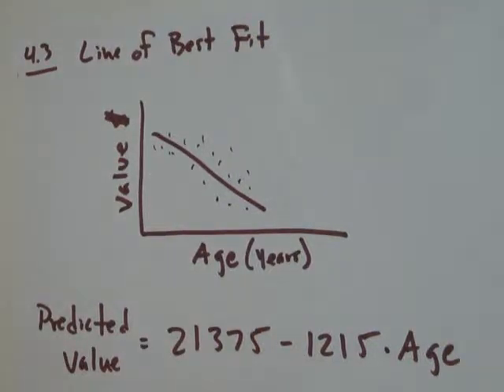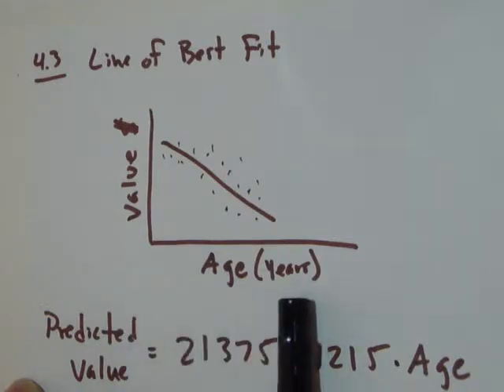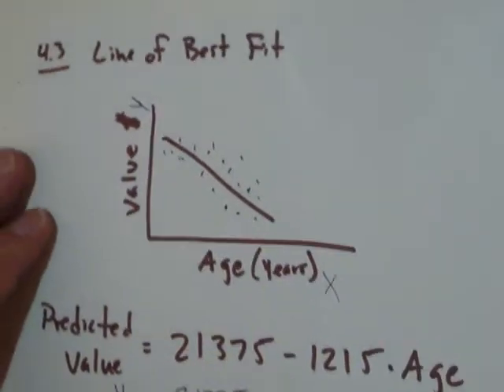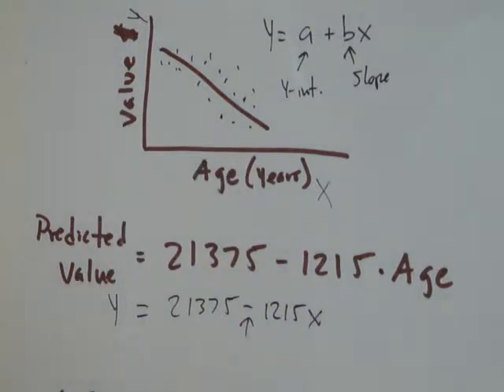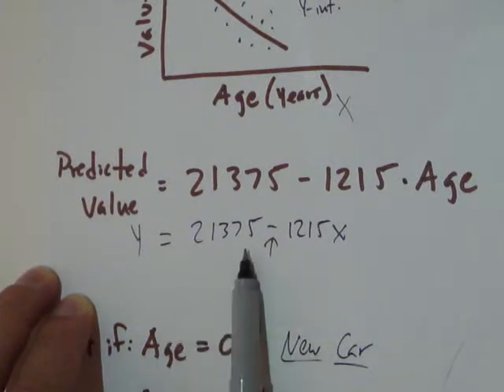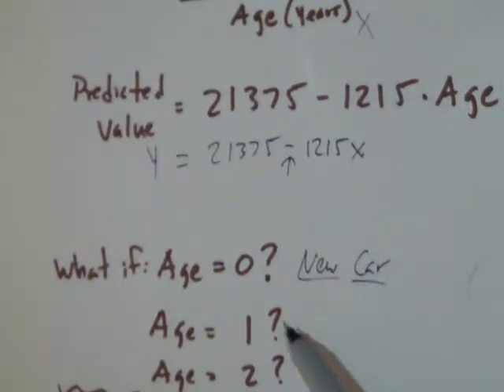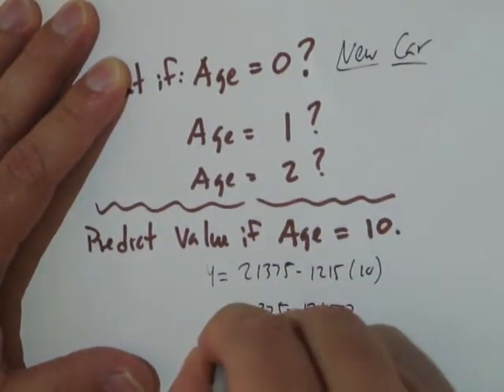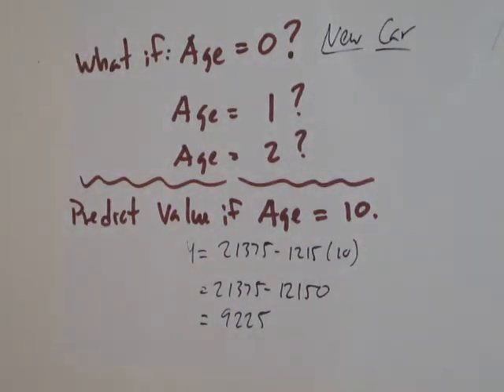STA 2023 4.3 Intro